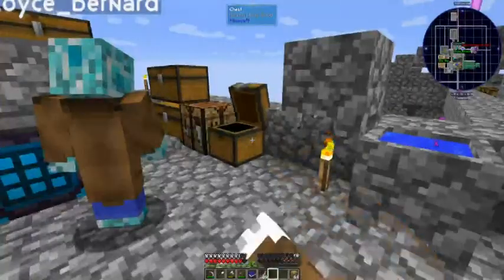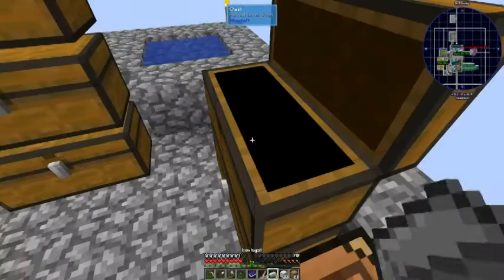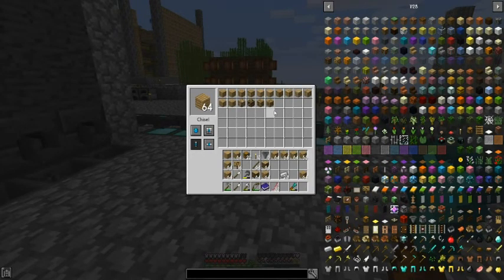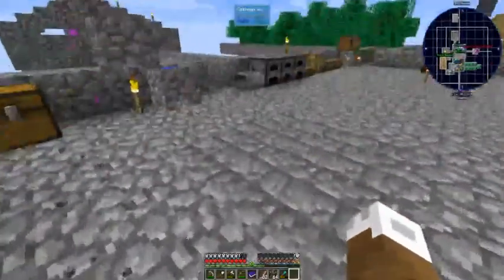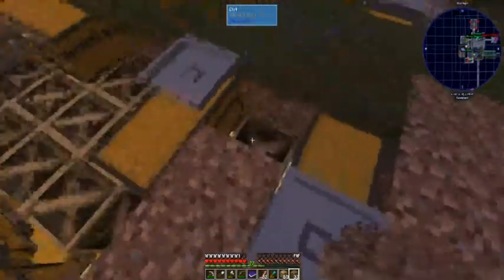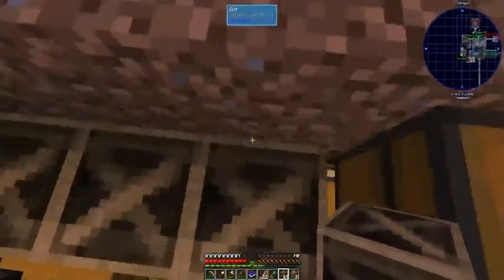Minecraft Skyfactory Ep 65